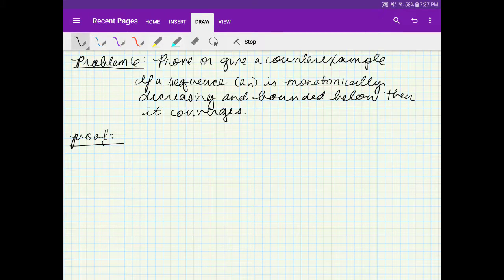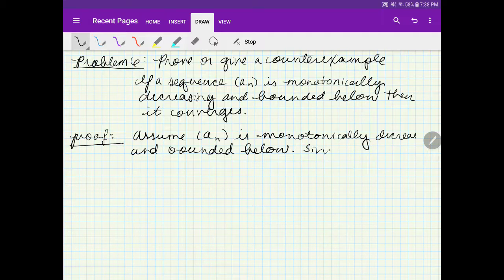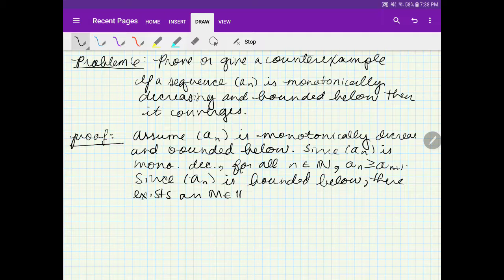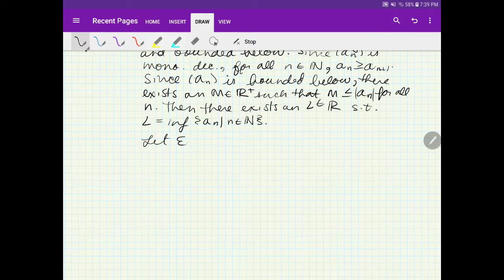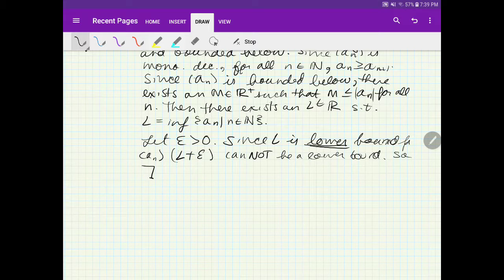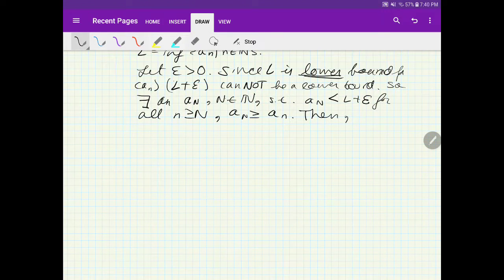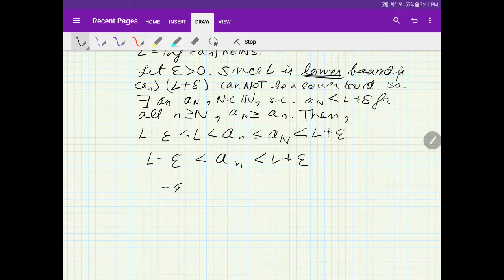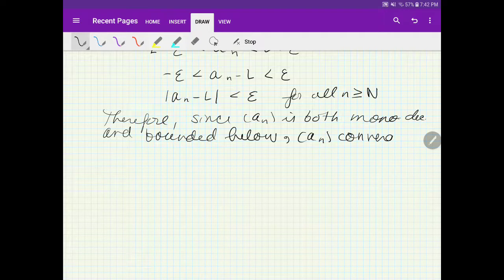Math 420 (Advanced Calculus) Exam 1 Superset: Problem 6